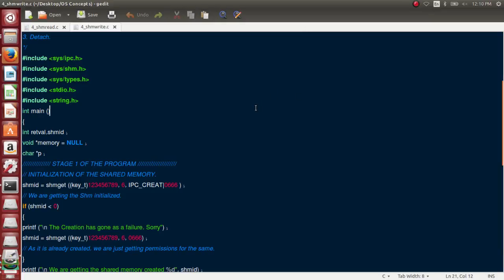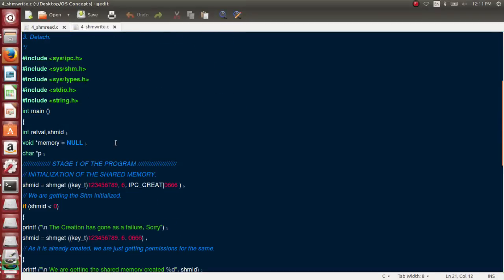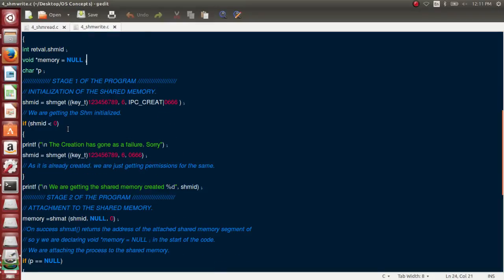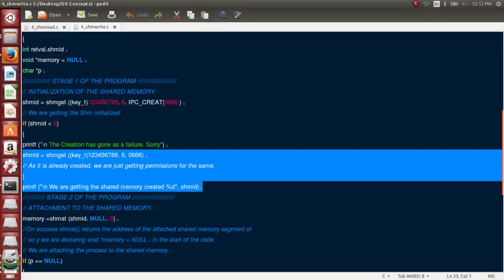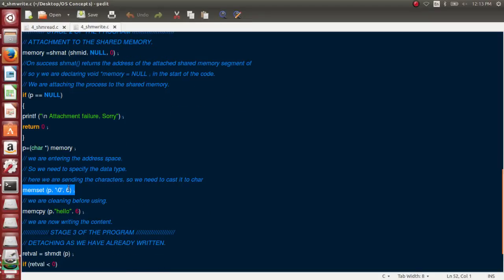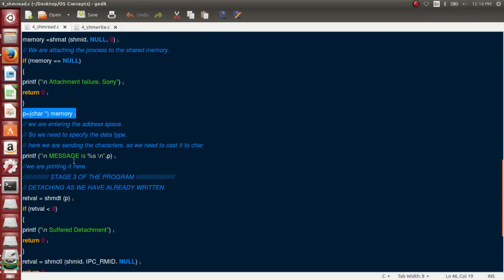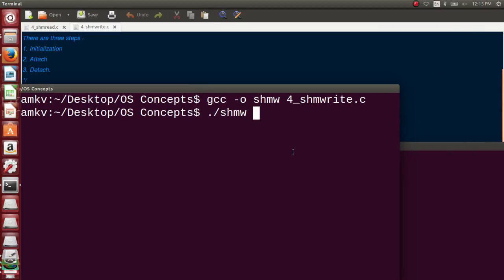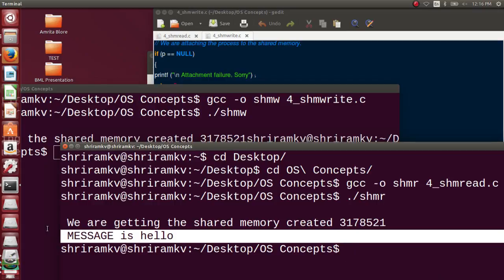Shared Memory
This Video will help the listeners to understand how to code for Shared Memory - One of the IPC mechanisms. Complete explanation is provided and it would be better to have headphones for clear listening. :)